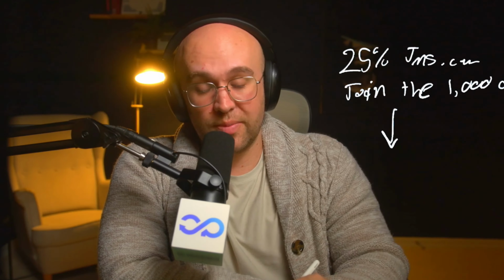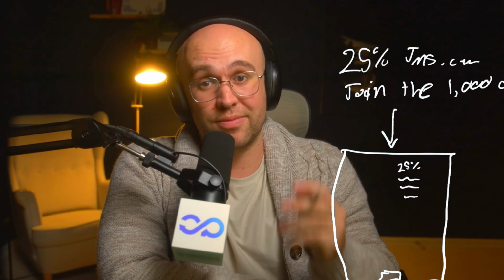Paid Ads, Perfect Results: A Med Spa’s Guide to Google and Meta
Unlock the Power of Paid Ads for Your Med Spa! 🌟 In this episode, we reveal how to create high-performing Google and Meta ads for your med spa that will drive targeted traffic and increase conversions. Learn expert tips for making your paid campaigns more effective. 📈💆‍♀️